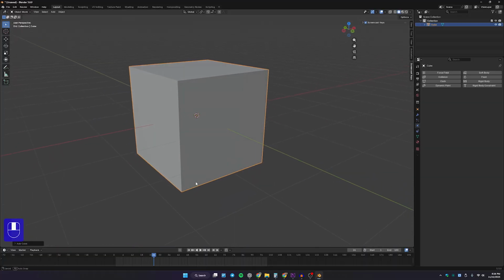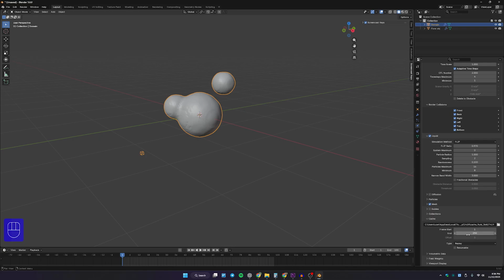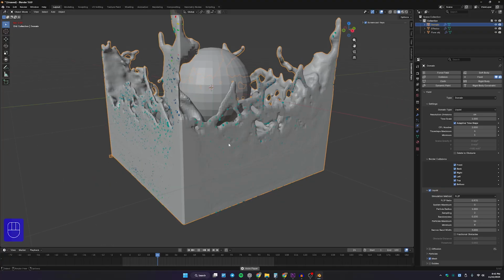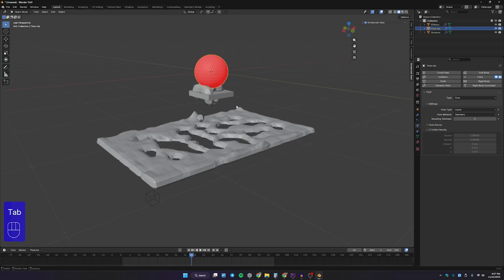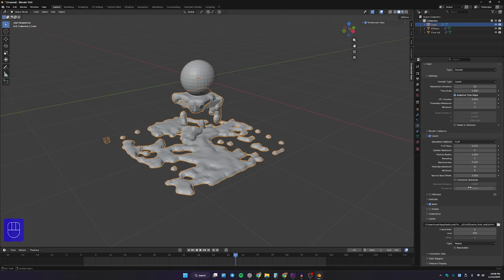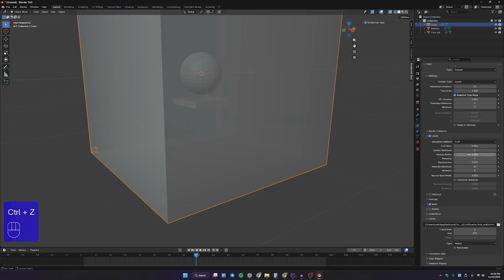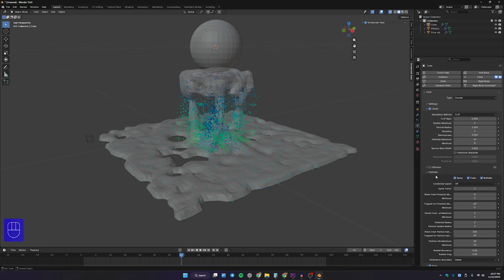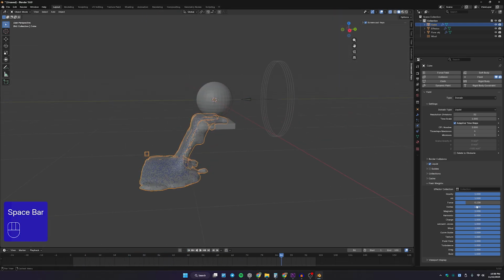Blender 5.0 Liquid Simulation Full Tutorial — Complete Guide for Beginners to Pro (Everything)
Ready to learn Blender 5.0’s new Liquid Simulation system? In this full step-by-step tutorial, I’ll walk you through everything you need to know about water and other liquid simulations, including Mantaflow updates, domain setup, CFL number, adaptive timesteps, mesh settings, splash control, rendering, Field Weights and more.

This tutorial is perfect for beginners, artists upgrading to Blender 5.0, and anyone who wants clean, realistic liquid simulations without confusion.

New Blender 5.0 updates for liquid simulation in general,
Domain setup and liquid resolution settings in depth,
CFL number & Adaptive Time Steps,
Min/Max timesteps (best settings for stable simulations),
Boarder collisions, Diffusion, and High Viscosity solver to get more viscos honey like liquids,
Splash and foam particles to create different effects,
How to cache out the simulation,
How to add wind force and change the influence with Field Weights

⏱️ Timestamps

00:00 – Intro
00:25 – Adding Domain and setup the liquid simulation in blender 5.0
05:25 – Flow object types explaining
09:35 – Domain Settings - Domain & Resolution Divisions
16:43 – Domain Settings - Adaptive Time Steps & CFL number
18:15 – Domain Settings - Custom Gravity & scene Gravity
18:59 – Domain Settings - Border Collisions
20:17 – Domain Settings - Liquid Particles & Domain Settings
27:31 – Domain Settings - Diffusion & High Viscosity solver
30:21 – Domain Settings - Cache & Baking of Liquid Simulation
33:26 – Domain Settings - Field Weights & Effectors (wind etc)
35:43 – Outro